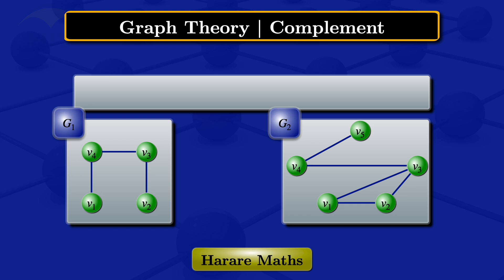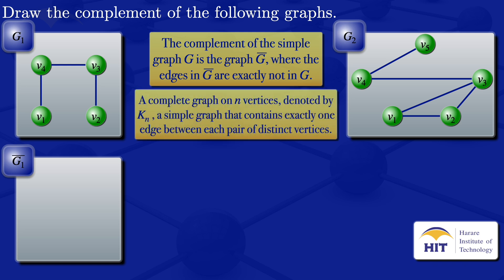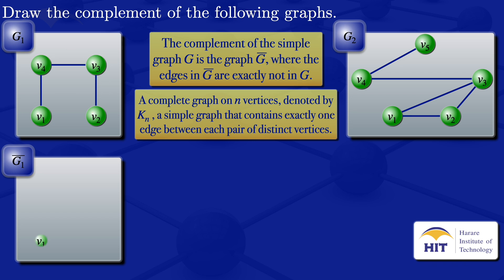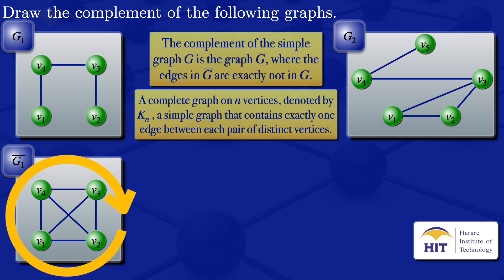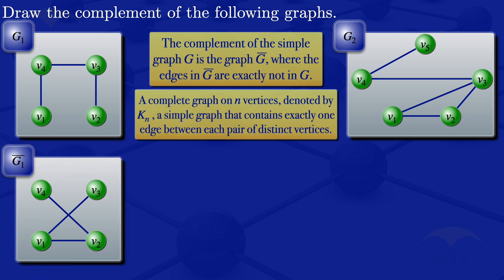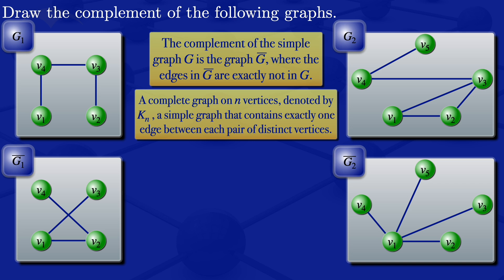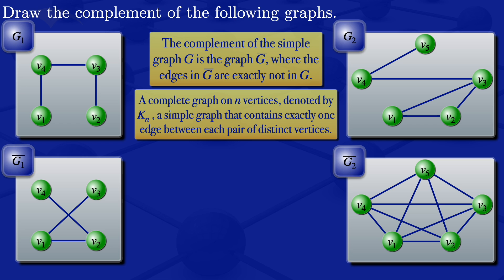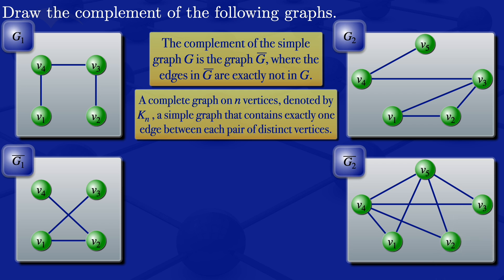Graph Theory | Complement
Complement of a simple graph.